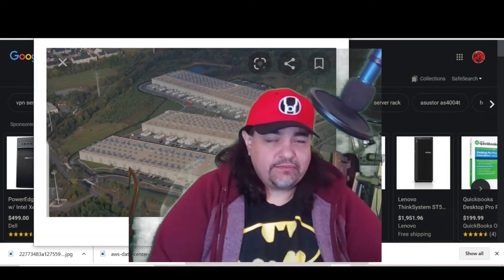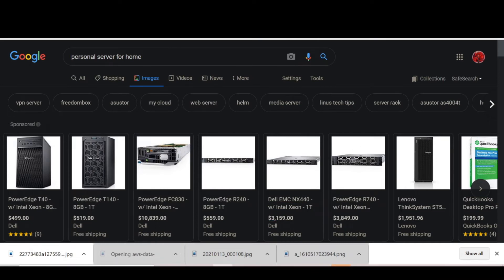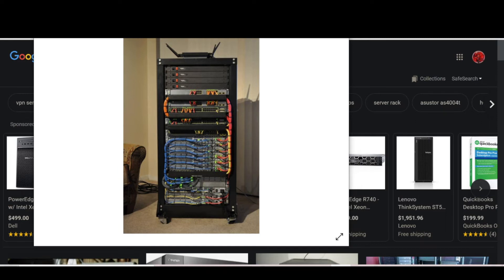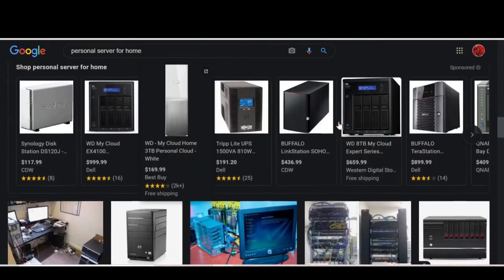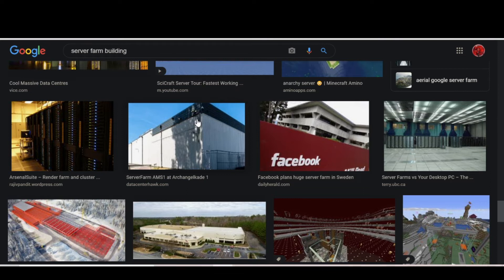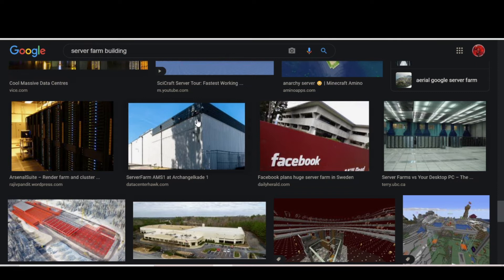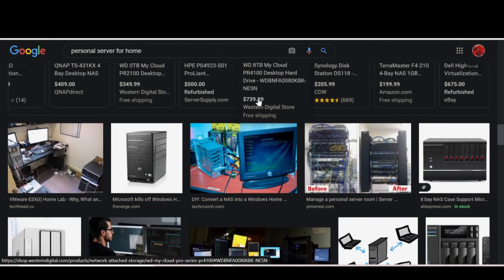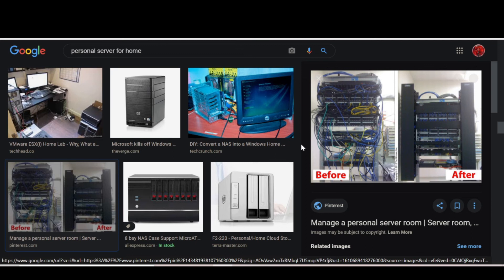BIG APPS Vs small apps